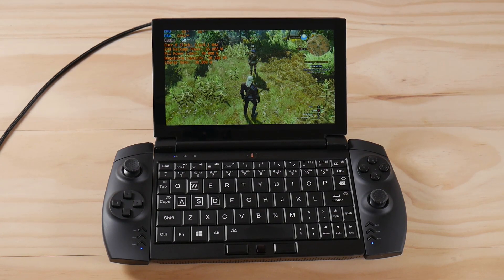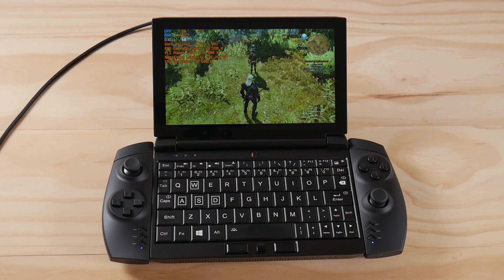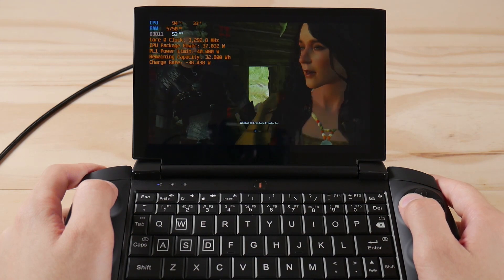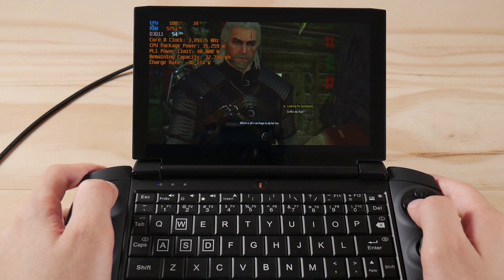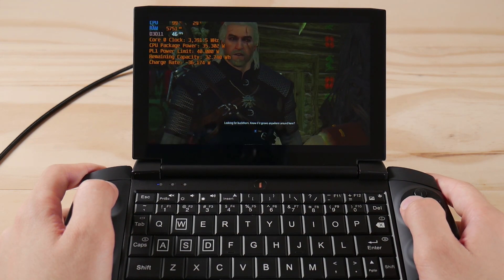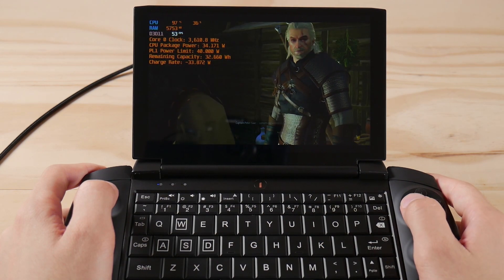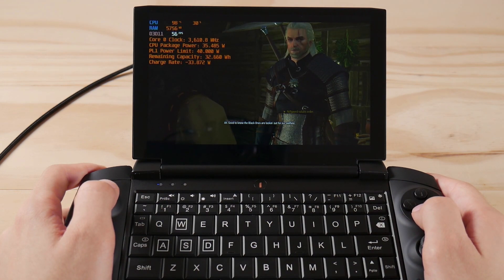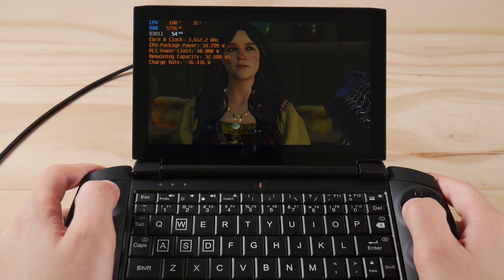One Netbook GX1 Pro - Witcher 3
The Gx1 finally got it's Tiger Lake upgrade and the performance is very impressive so far. This is a test of Witcher 3 running on the Gx1 Pro at 720p.

Specs:
CPU: Intel 1160G7
GPU: Intel Iris 96EU
RAM: 16GB LPDDR4X 4266
Screen: 7 inch 1920x1200